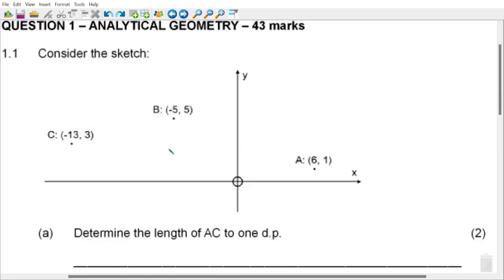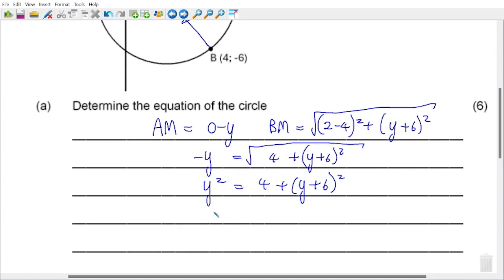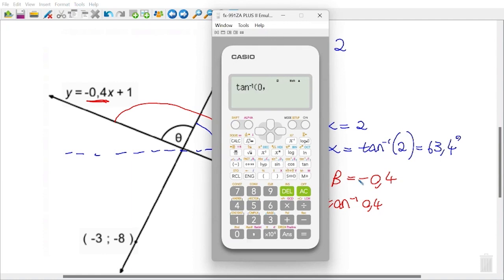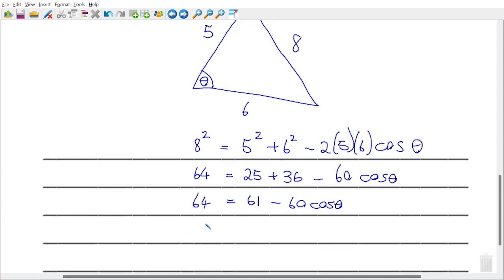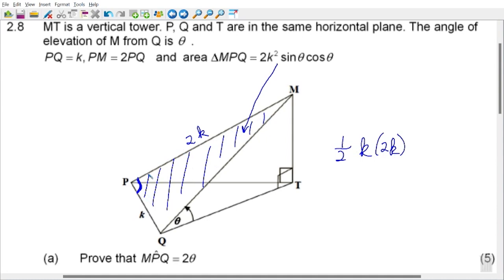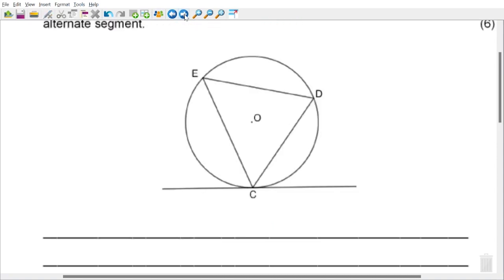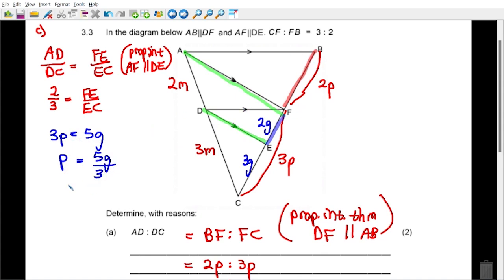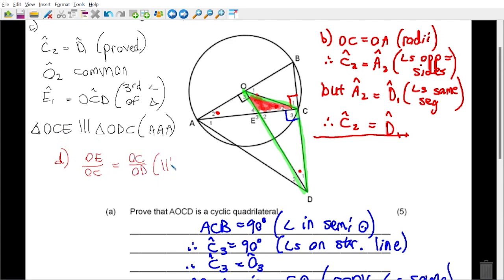Video Solution to Mock June Exam Paper 2